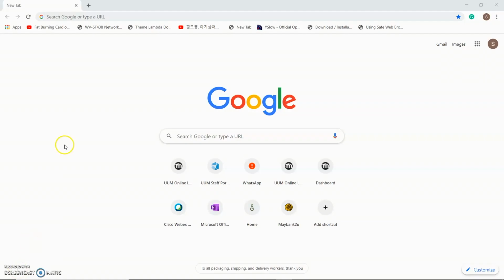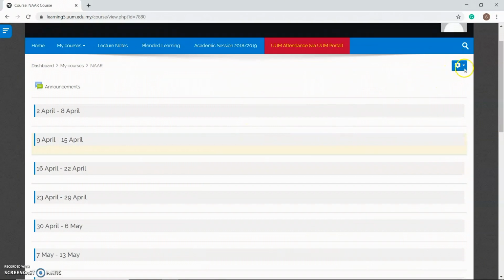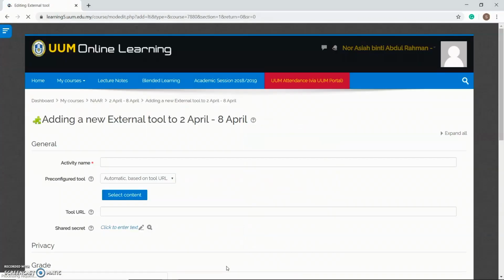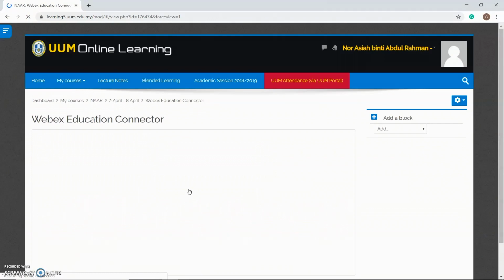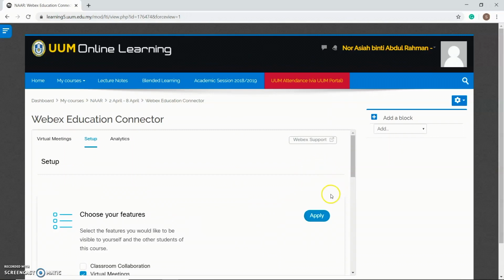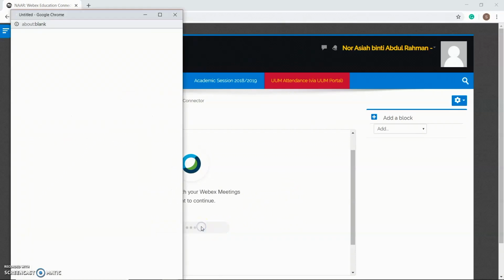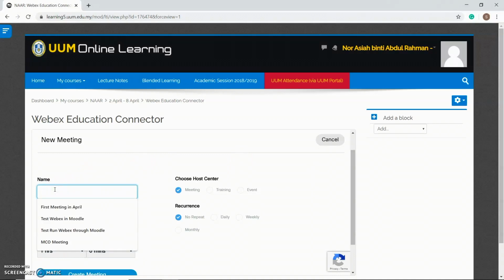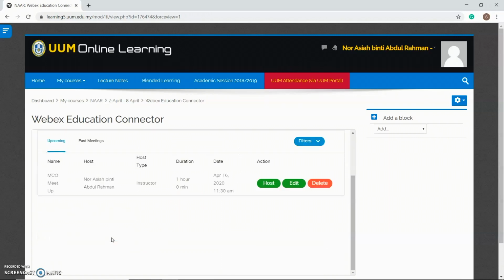UUMIT | Tutorial | Using Webex in UUM Online Learning (UUMOL)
Using Webex in UUM Online Learning (UUMOL)

Why would you use Webex in UUMOL?
a) Hosts/Schedule your Webex session without having to add/invite users through email. All your registered students in your course will automatically have access to your Webex session.

b) Recordings of your Webex session is automatically uploaded to your UUMOL. Anyone who have access to your course, will be able to see the recording.

Music
Chill Day - Lakey Inspired